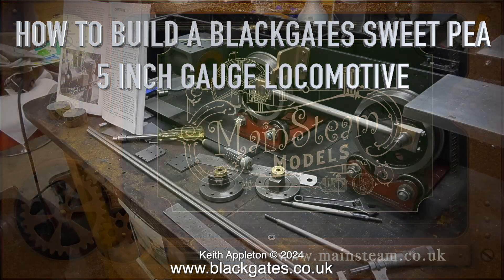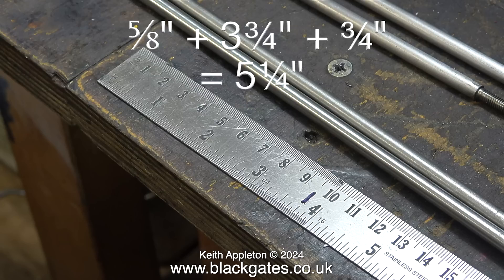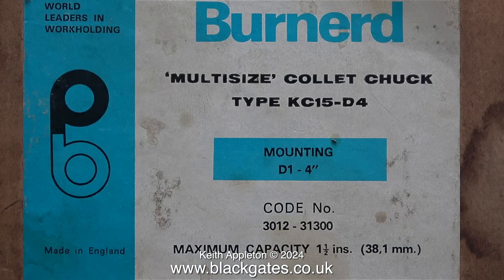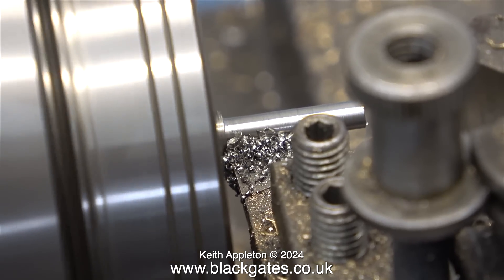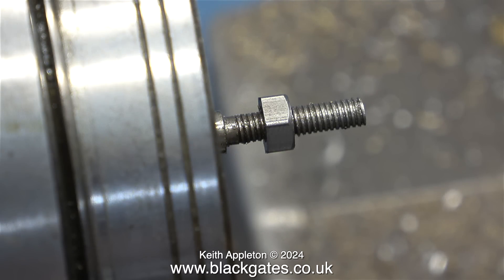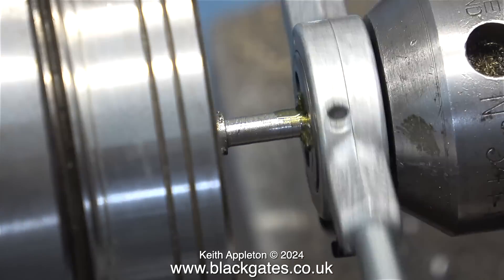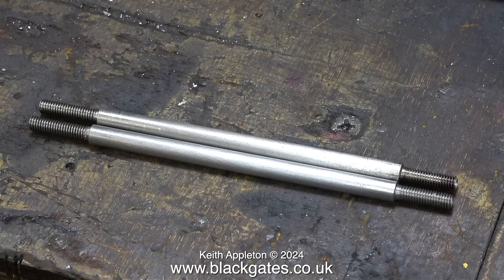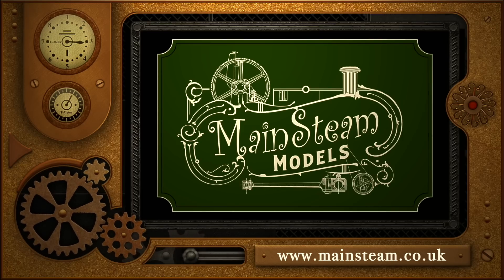A BLACKGATES SWEET PEA LOCOMOTIVE BUILD - PART #67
A Blackgates Sweet Pea Locomotive Build - Part #67. Making and threading a new Piston Rod is simple and very accurate if you use a Multi Size Collet Chuck. The Imperial additions allow a 1/8 of an inch (1/8") margin of error for beginners (Please note that this was intentional, I just never mentioned it in the narrative) }:-)))